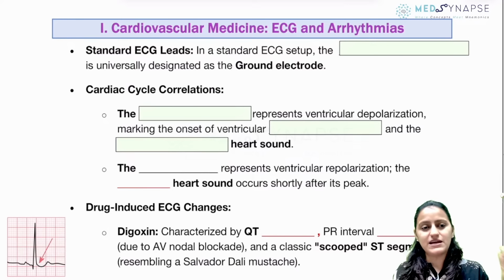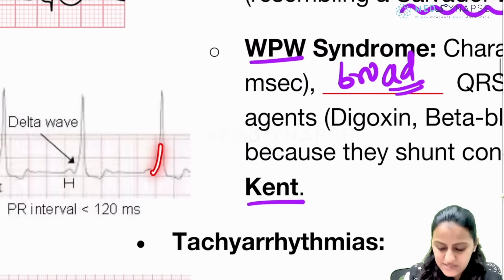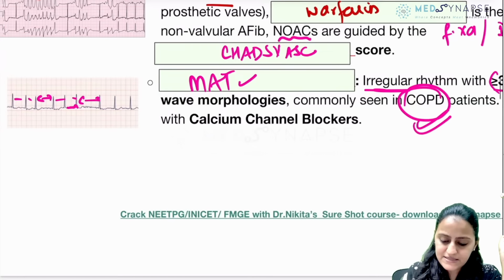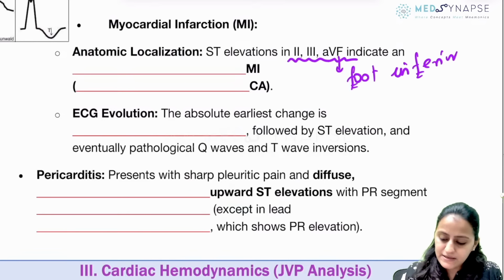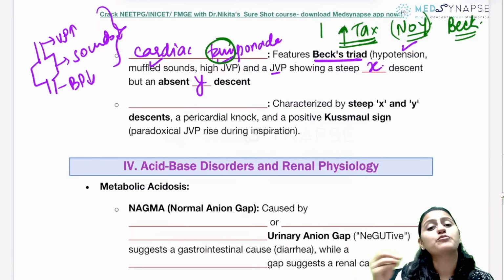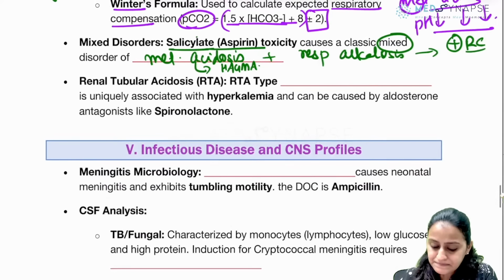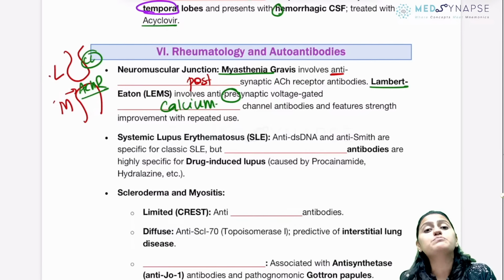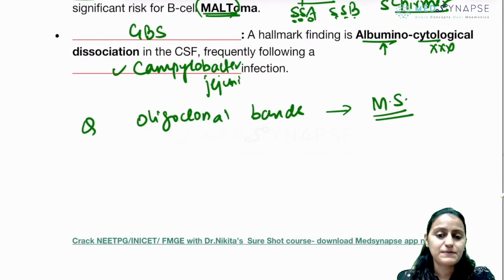Medicine SureShot Sprint | High-Yield Topics for UPSC & NEET PG 2026 | Dr. Nikita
Are you ready to give your NEET PG and UPSC preparation that extra edge? Join me today at 4:30 PM for a LIVE Medicine Sure Shot Sprint session!

In this power-packed session, we are rapidly revising the most important, high-yield Medicine topics, guaranteed to help you maximize your score. I'll be sharing smart mnemonics, concept-based MCQs, and the crucial topics you absolutely cannot afford to miss for the upcoming exams.

We will focus on the exact 20% of the syllabus that yields 80% of your marks, so you can study smarter, not harder.

📌 What you will learn in this session:
Rapid Revision of Must-Know Medicine Topics
Smart Mnemonics for quick and easy recall
Concept-Based MCQs & PYQ Analysis
Tricks to tackle new questions and logically guess answers
Exam-oriented tips to avoid common mistakes

⏰ Set your reminders for 4:30 PM TODAY!

This session is perfect for:
✓ UPSC CMS Aspirants
✓ FMGE & INICET Aspirants
✓ Anyone looking for a high-yield rapid revision

### 💡 Final Advice

Don't chase new resources in the last few days. Revise repeatedly, solve MCQs, trust your preparation, and stay confident. Your score depends more on **effective recall** than on learning something new at this stage. ([Doctutorials][1])

If this video helped you:
📤 Share it with your FMGE friends